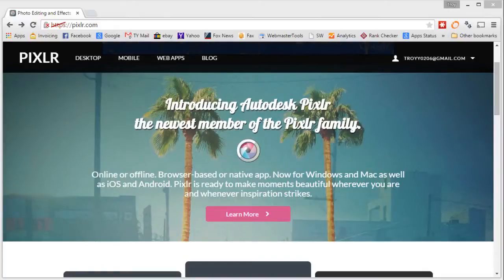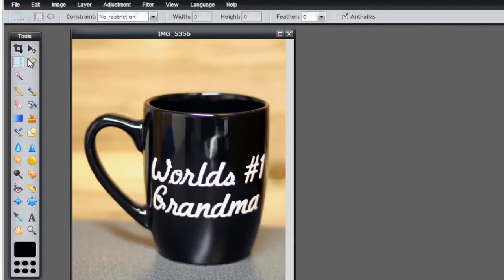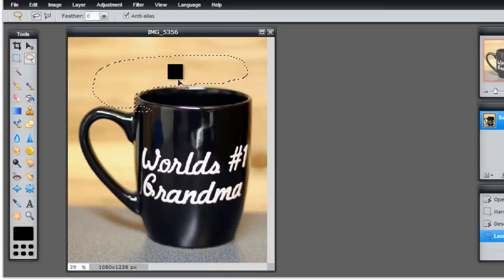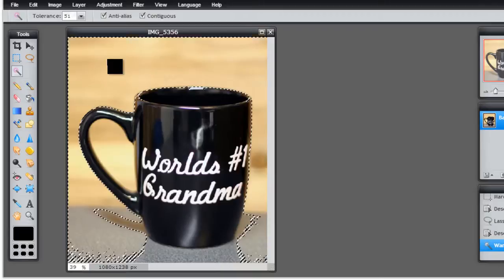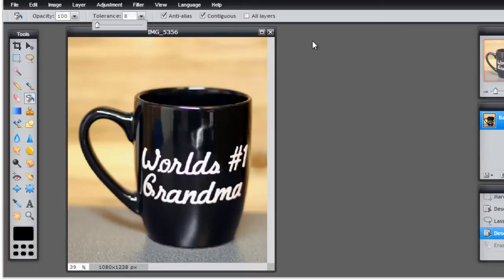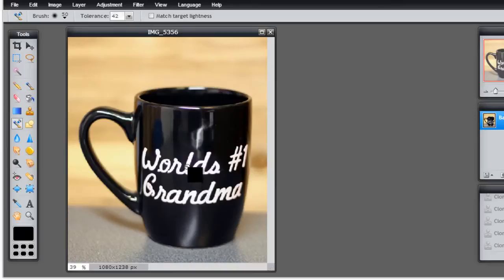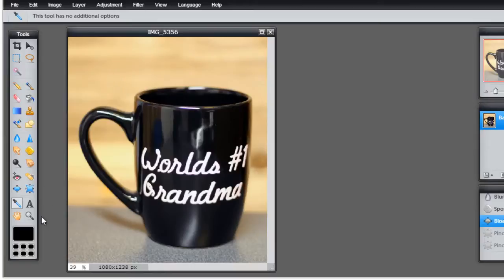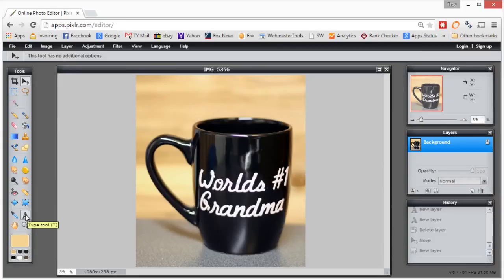Editing Photos with Pixlr quick tour basics